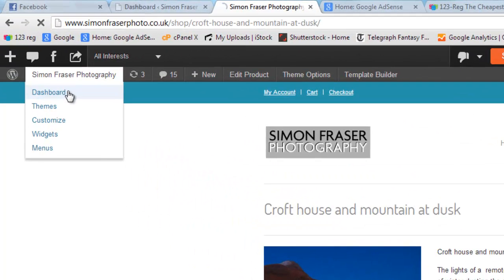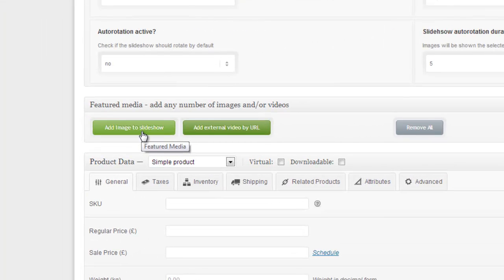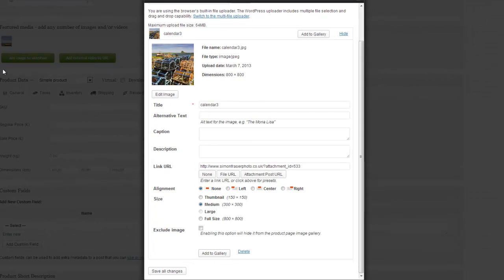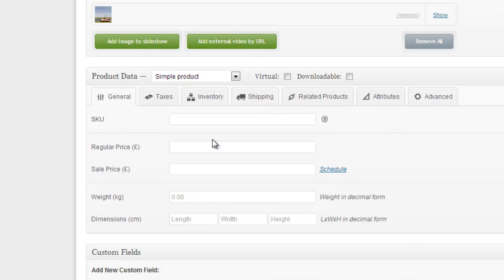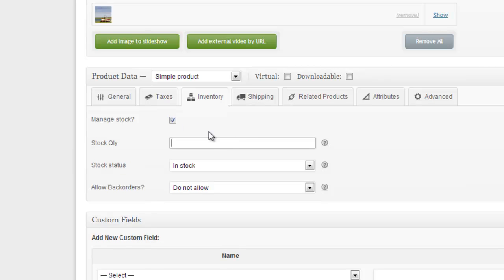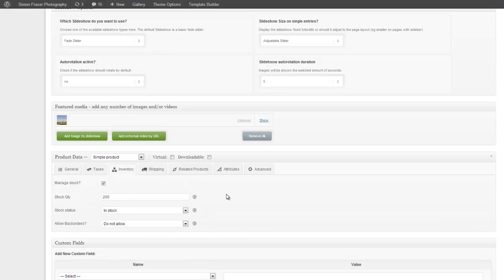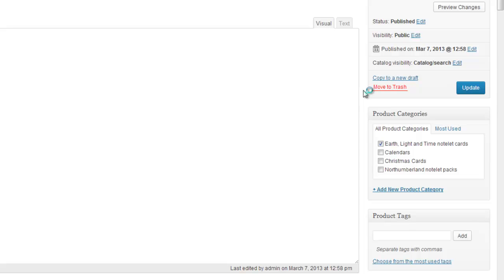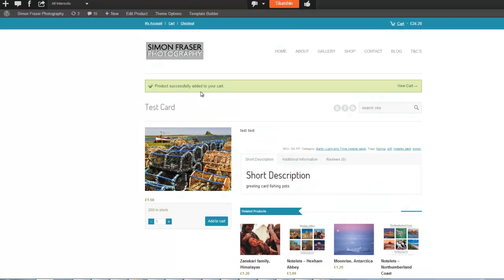adding products using propulsion ecom theme for wordpress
This short video describes the process of adding a new product to the WordPress, propulsion e-commerce theme.